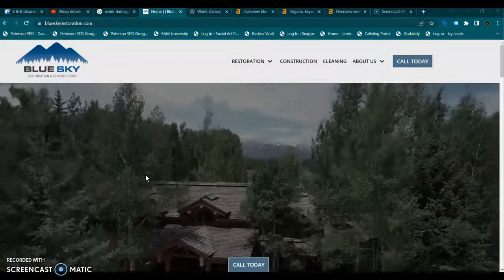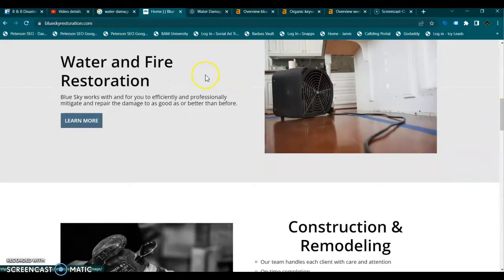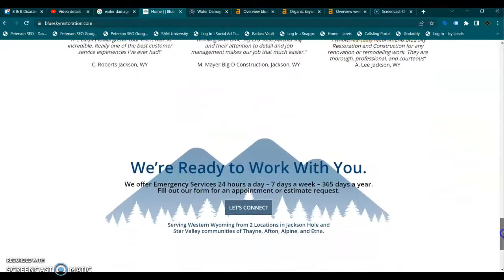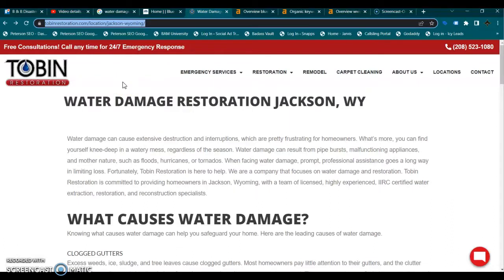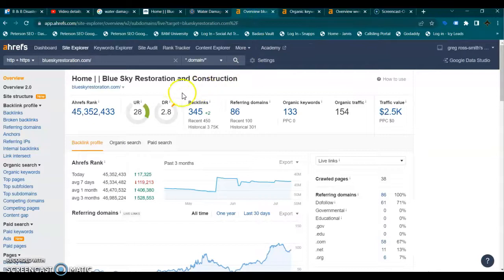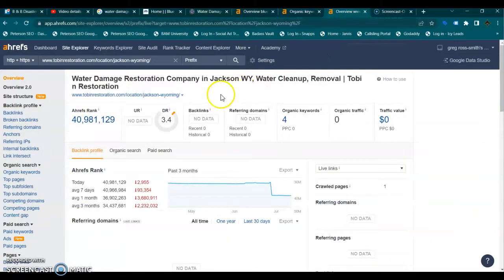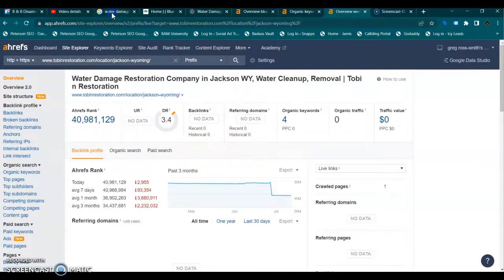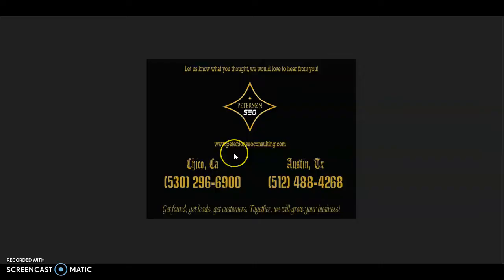Blue Sky Restoration & Contstruction Website & Competitor Review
Website with competitor Website Review and SEO audit for Blue Sky Restoration and Construction in Jackson, WY by Peterson SEO